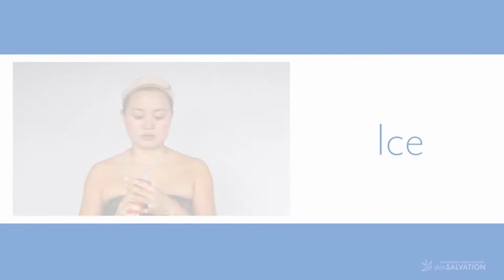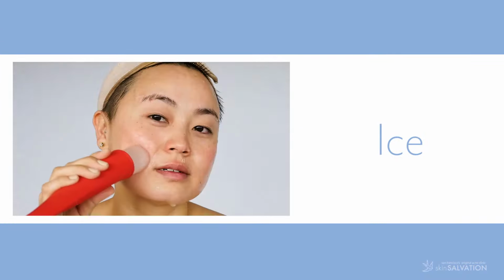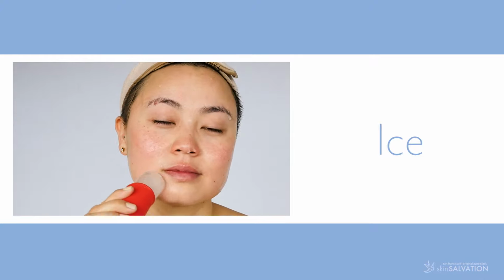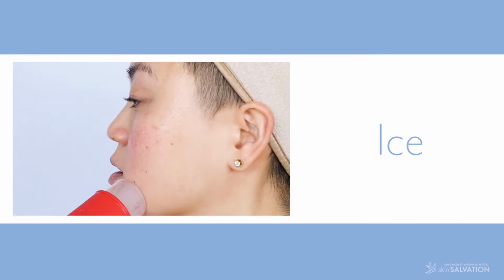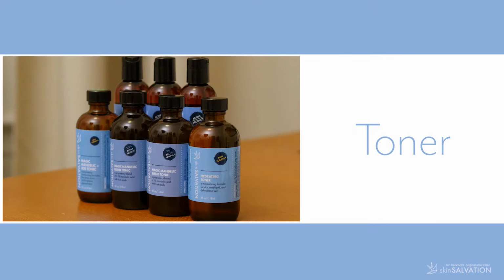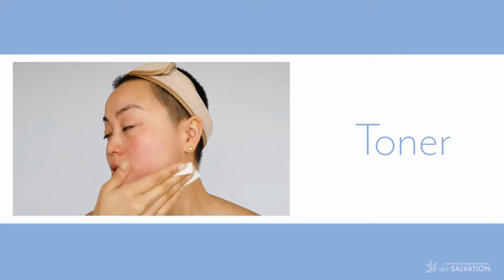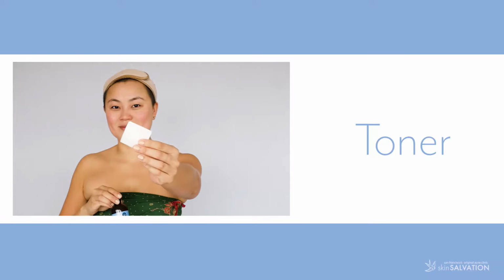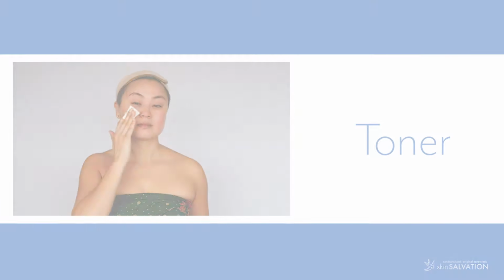the skinSALVATION skin clearing regime - our getting started kit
getting clear skin isn't about just using the right products or getting facial treatments regularly. there is a huge acne-safe lifestyle component, as well.

about 90% of remote clients using our skincare products alone (and correctly) clear up without the need to make any other adjustments, or treatments. for the remaining 10%, we offer our remote consultations to help guide those needing the extra help to get clear, for good!

learn more about the same time-tested and proven formulas that clear the complexions of our in-clinic clients for the last 10+ years, available to you wherever you are!

audit your own products to see if they're acne safe using our comedogenic ingredient search tool: